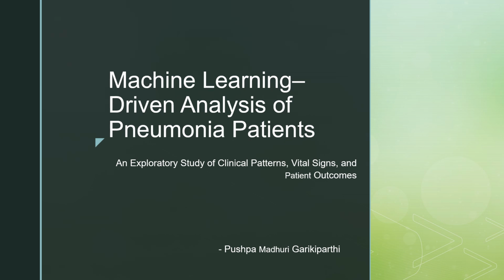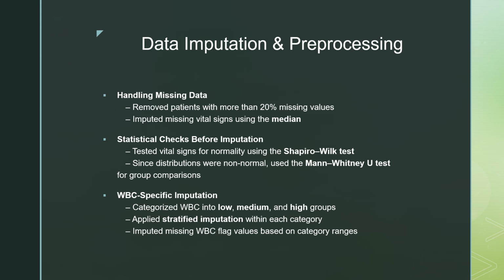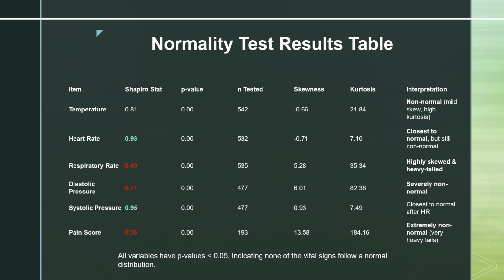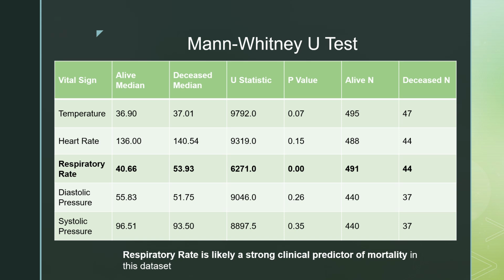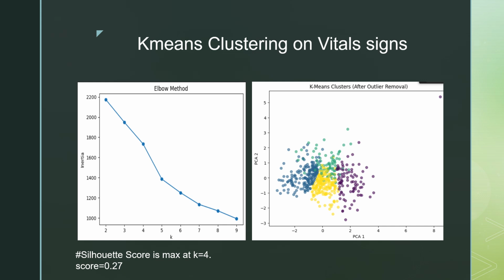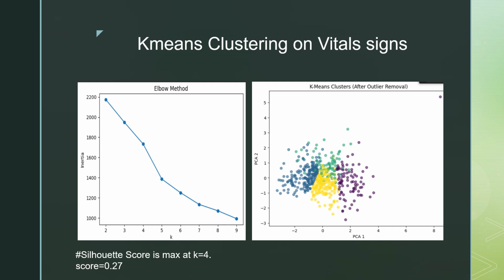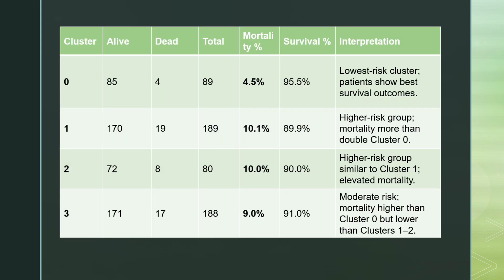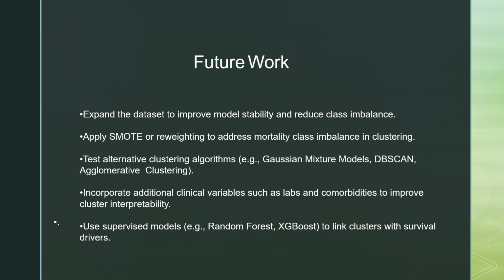Machine Learning–Driven Analysis of Pneumonia Patients